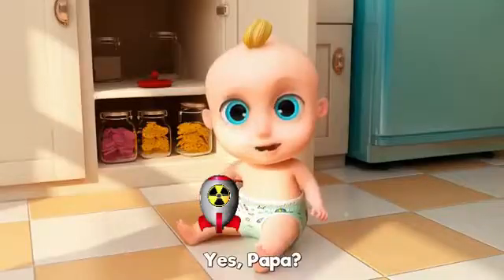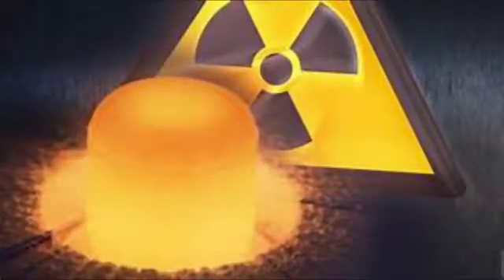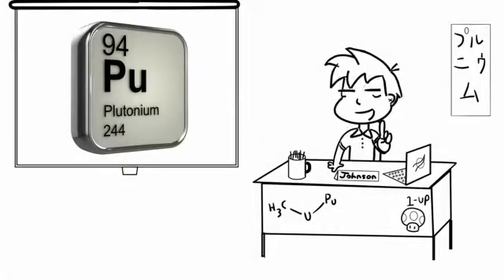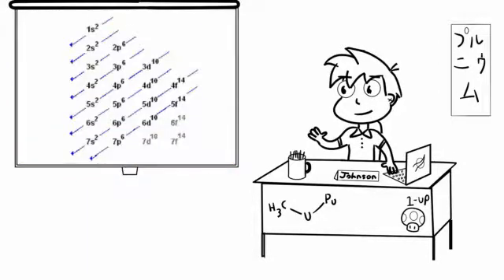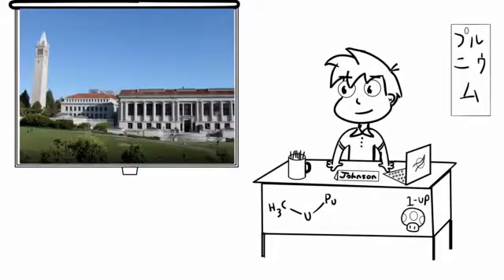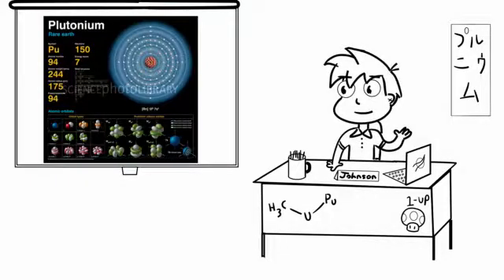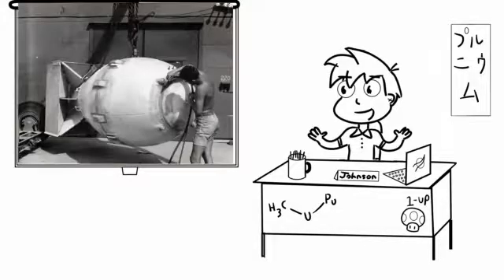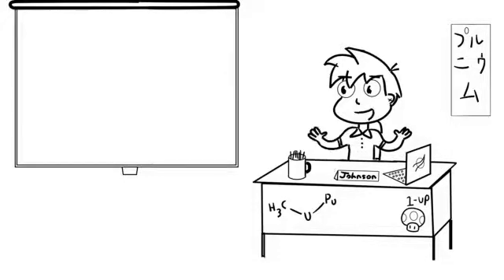What is Plutonium?